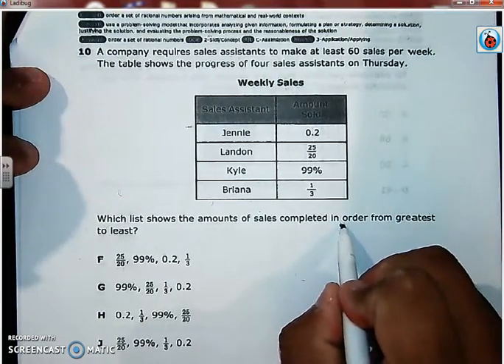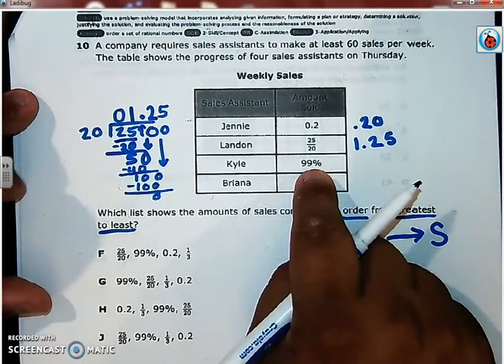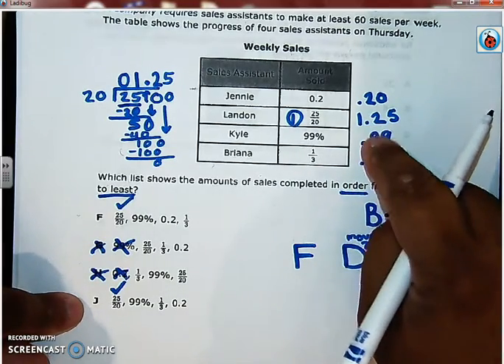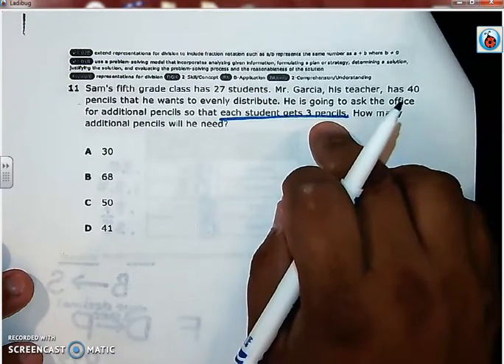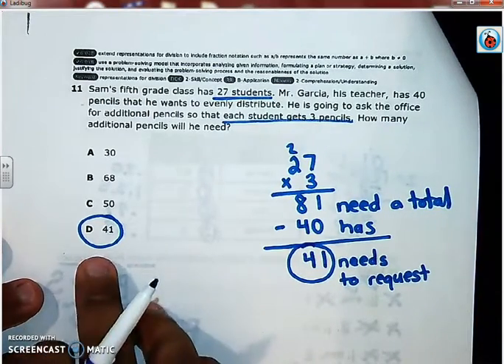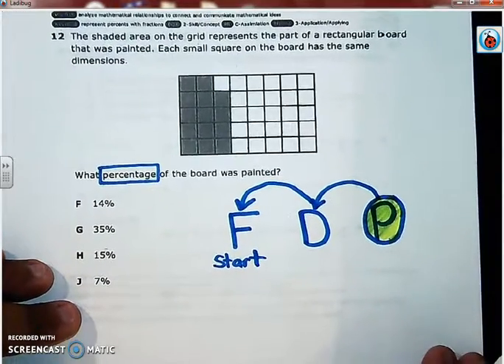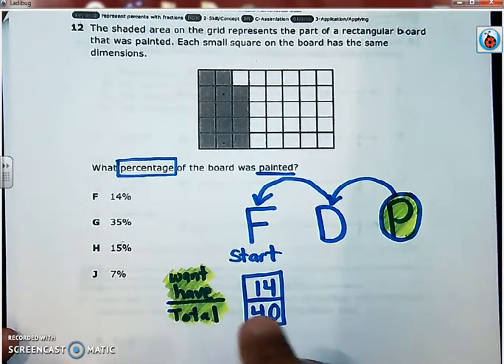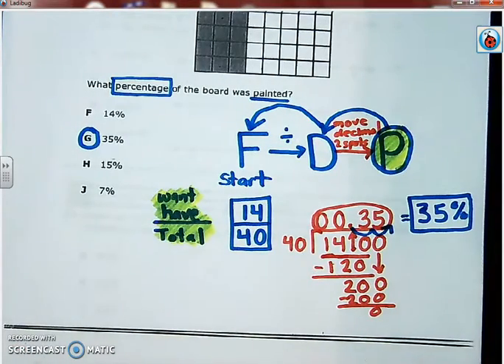Corrections for 1st 6 weeks math test 2019 Questions 10 12